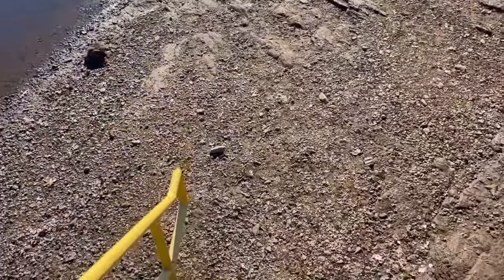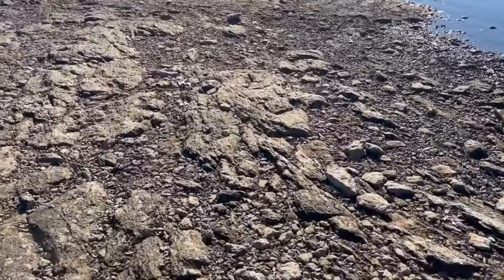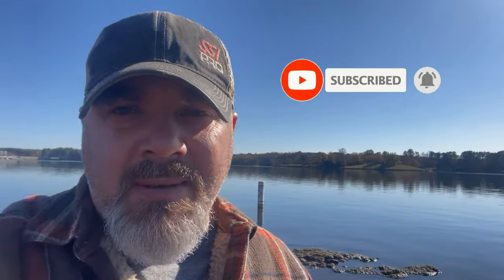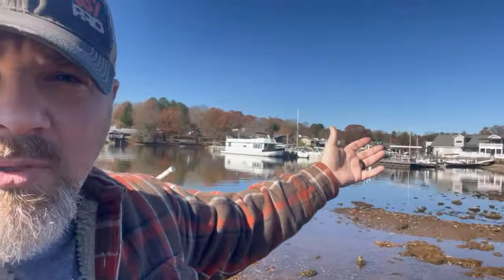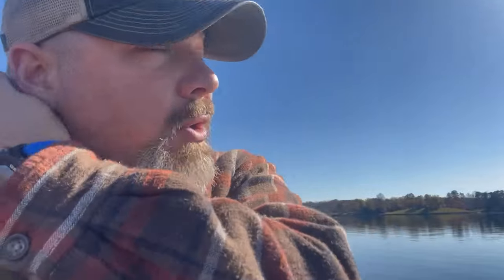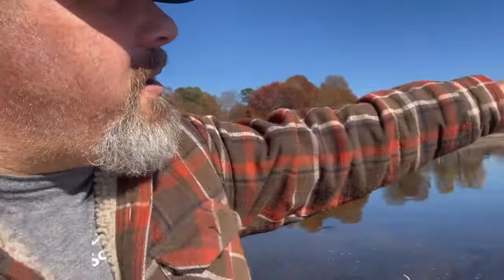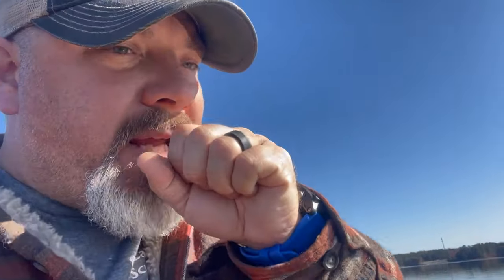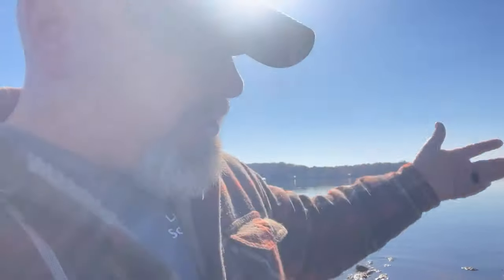Lake Update And Keeping Your Skills Up To Date In The Winter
In today's video, Instructor Trainer Bryan Stafford gives us an update on the drought, and talks about why you should stay up to date as a diver even in the cold winter time months.

0:00 Teaser
1:00 Opening
1:10 Intro
1:35 Current Water Conditions
2:06 Taylorsville Beach Point
3:06 Why The Lake Gets Drained
4:25 Water Condition Changes
5:37 Keeping Your Skills Up To Date
7:06 Recap
7:48 Closing

Playsee LakeHickoryScuba